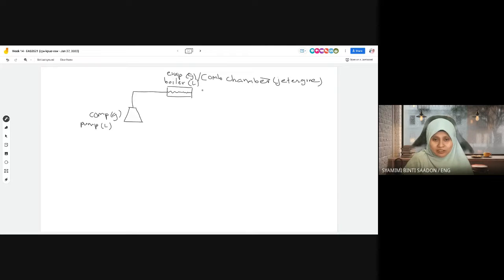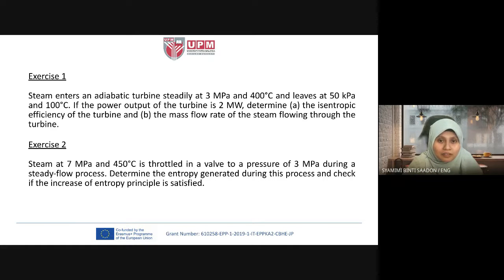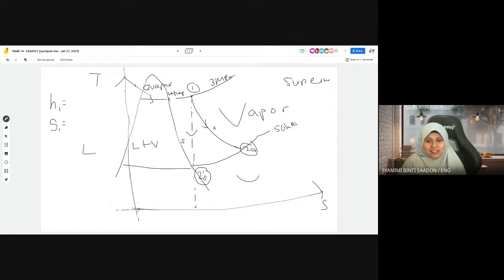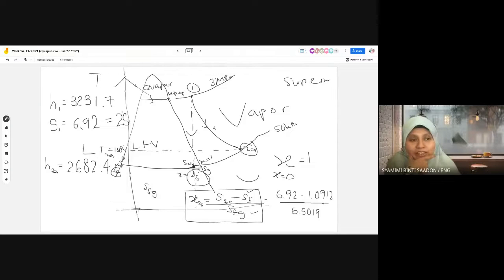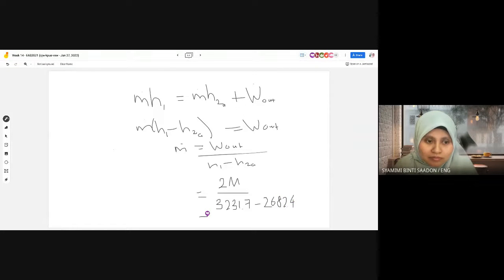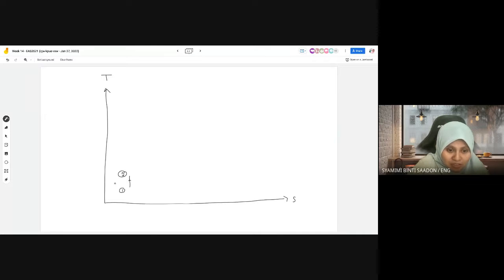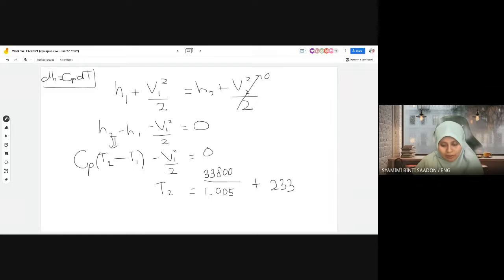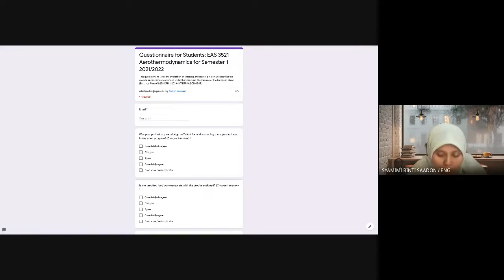Aerothermodynamics - Week 14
Aerothermodynamics - Week 14 (Revisions)